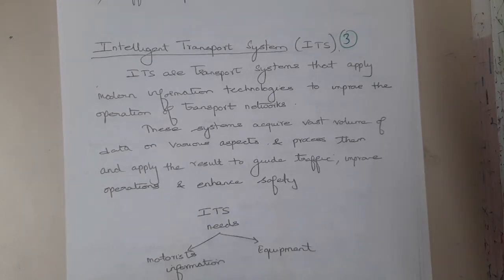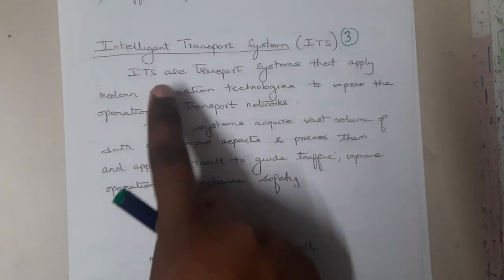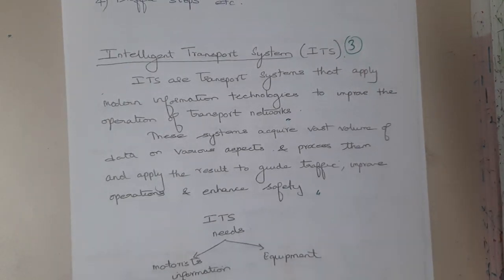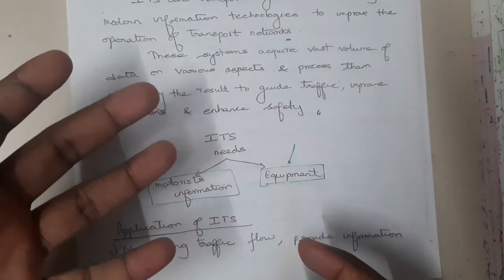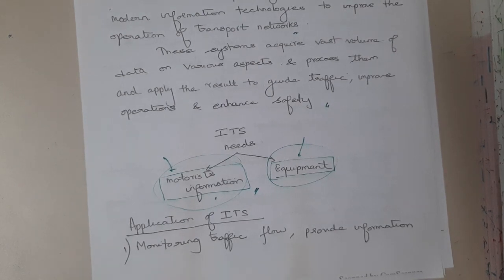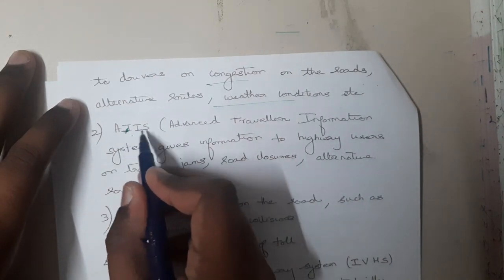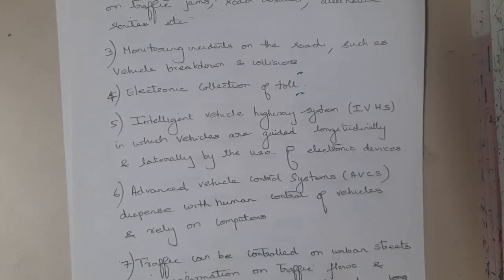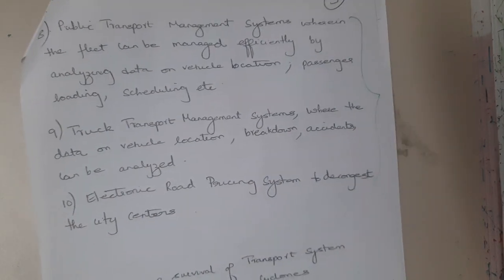5.3 Intelligent transport system